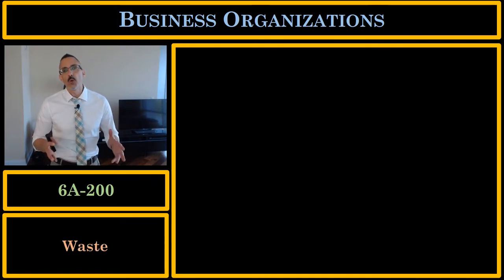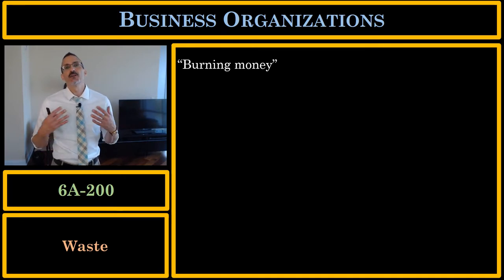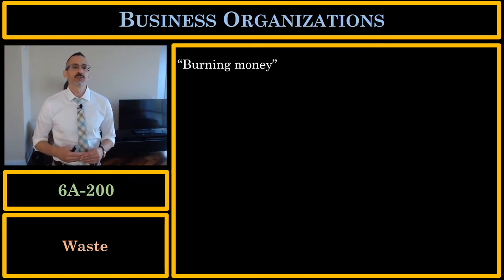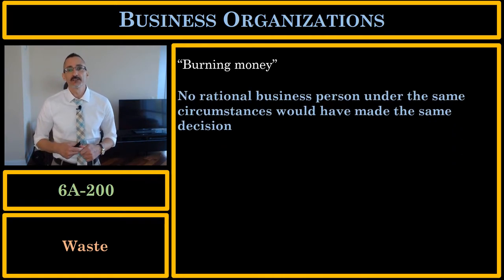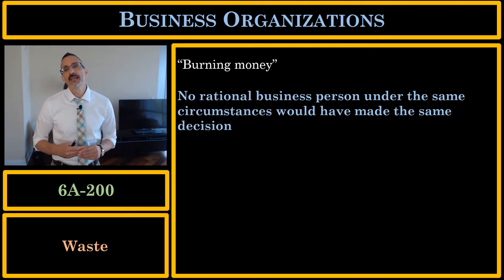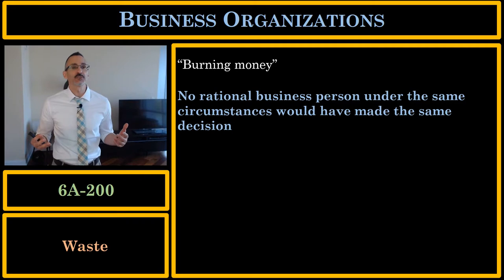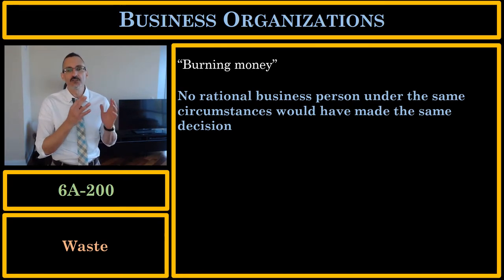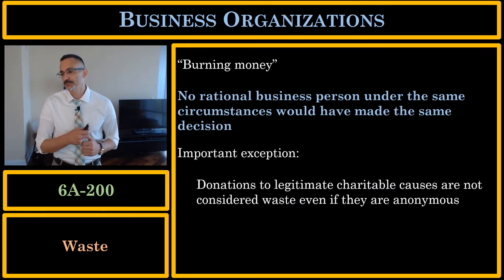Business Organizations (6A-200 3): Fiduciary Duties - Duty of Good Faith, Waste